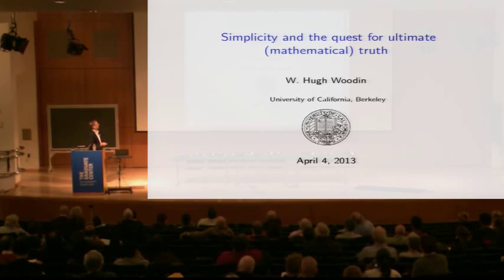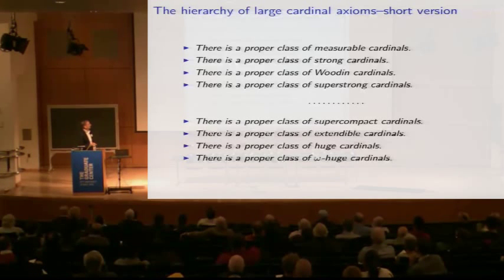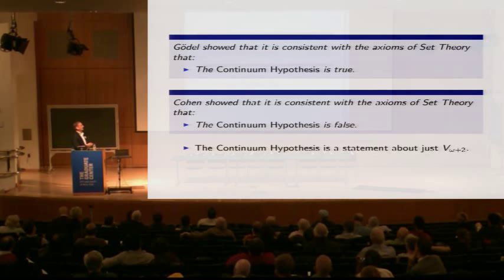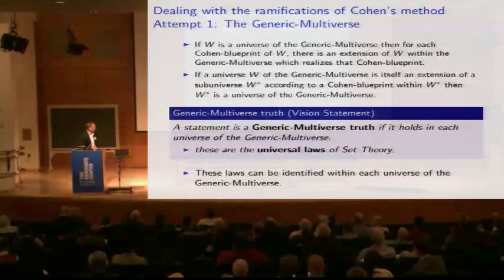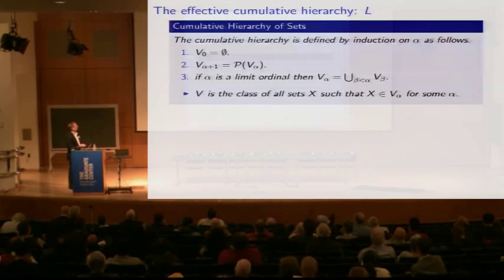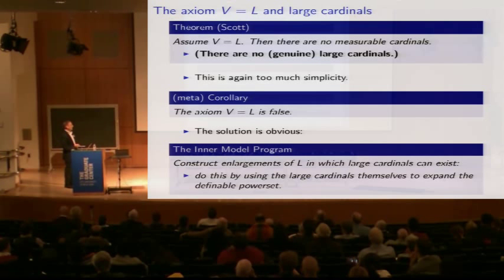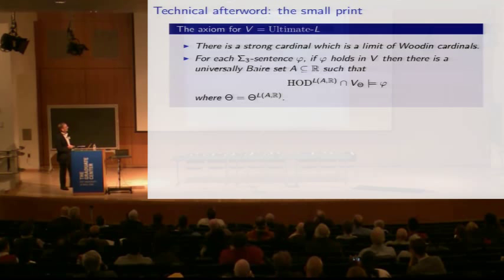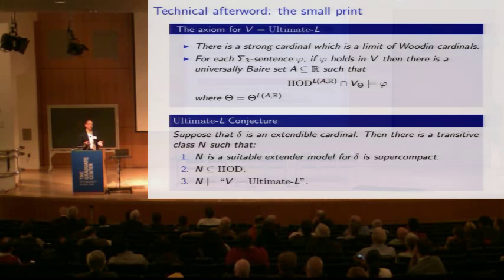Hugh Woodin: Simplicity and the quest for ultimate (mathematical) truth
Simplicity: Ideals of Practice in Mathematics & the Arts
Graduate Center, City University of New York, April 3-5, 2013